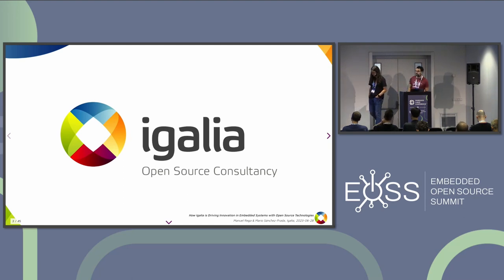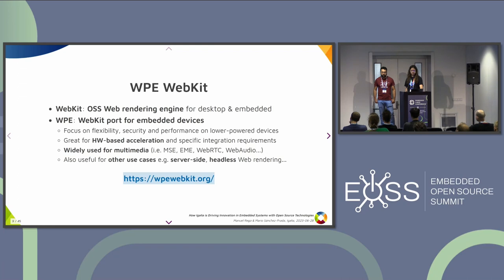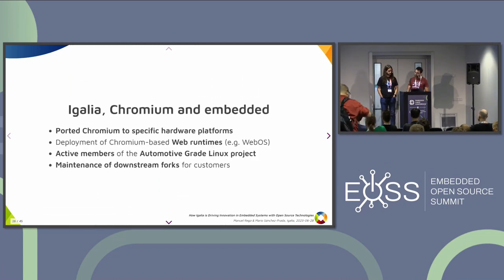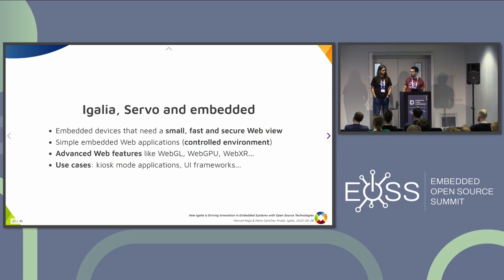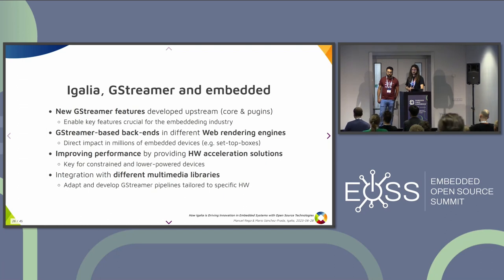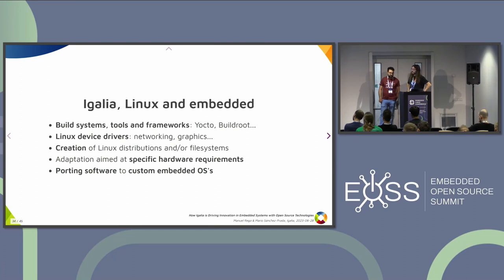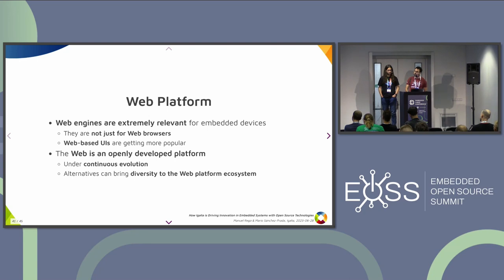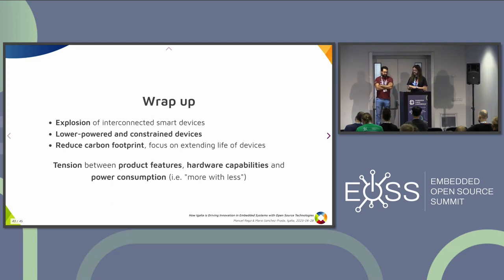How Igalia is Driving Innovation in Embedded Systems with Open...- Manuel Rego & Mario Sánchez-Prada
How Igalia is Driving Innovation in Embedded Systems with Open Source Technologies - Manuel Rego & Mario Sánchez-Prada, Igalia

Igalia is an Open Source consultancy that offers in-depth knowledge across the software stack and a broad selection of cutting-edge industries. In this talk, we will present some of the projects and solutions that Igalia has worked on for various embedded devices, such as smart TVs, set-top boxes, in-vehicle infotainment systems, and home automation devices. We will showcase some of the open source technologies that Igalia has contributed to or created, such as WPE WebKit, Chromium, Servo, GStreamer, Mesa or the Linux Kernel. Finally, we will also share our experience and vision on how open source technologies can enable innovation and performance in embedded systems.